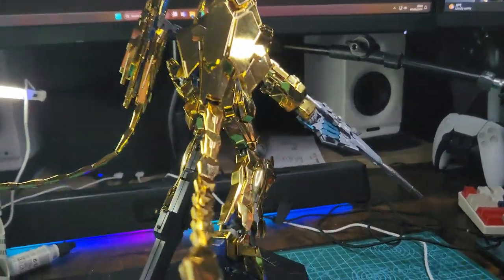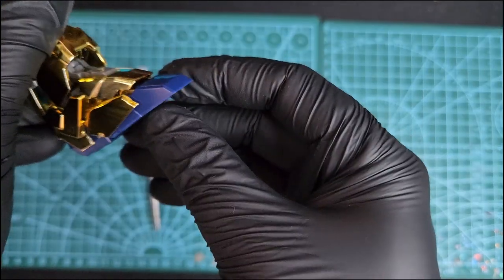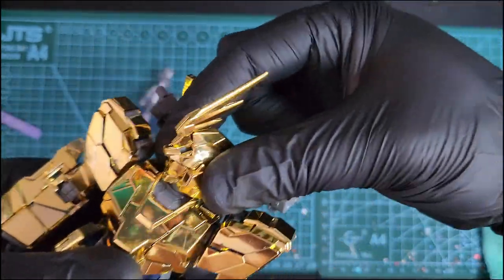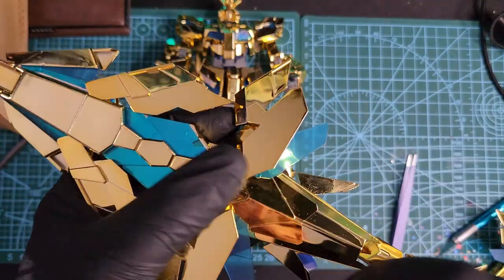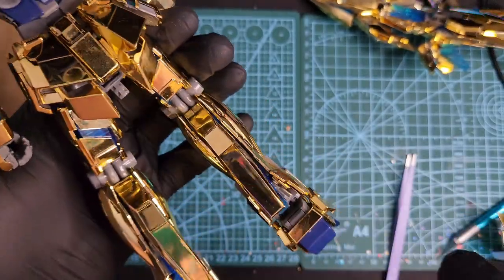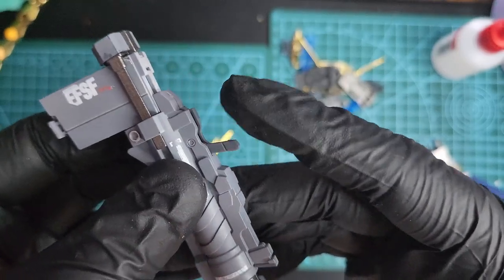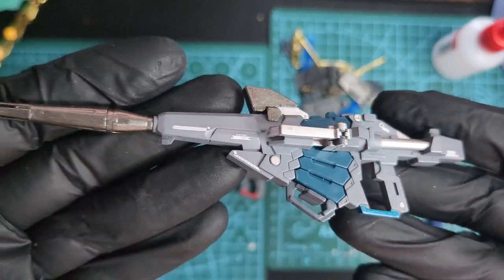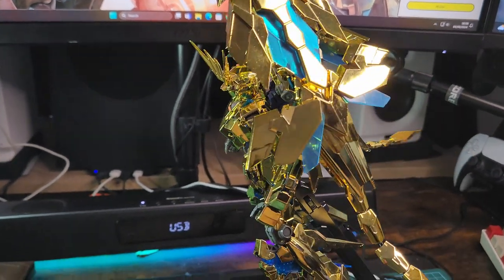MG RX-0 Unicorn Gundam 03 Phenex 6642s from DABAN REVIEW! So Shiny !!!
A quick review of the Daban 6642s a bootleg version of the MG RX-0 Unicorn Gundam 03 Phenex, its a good looking kit from distance but up close has a lot  of problems, find out why.